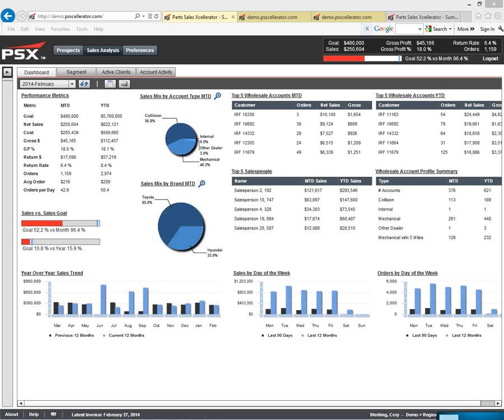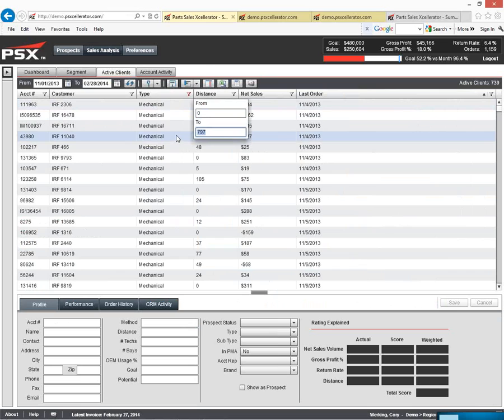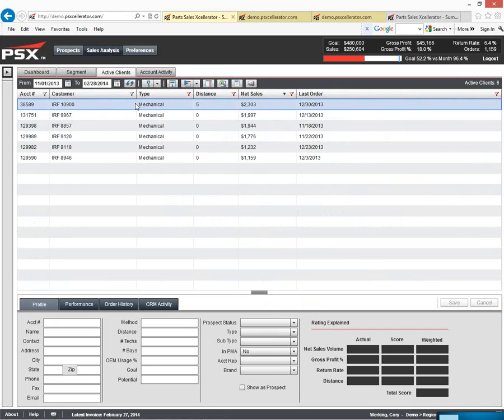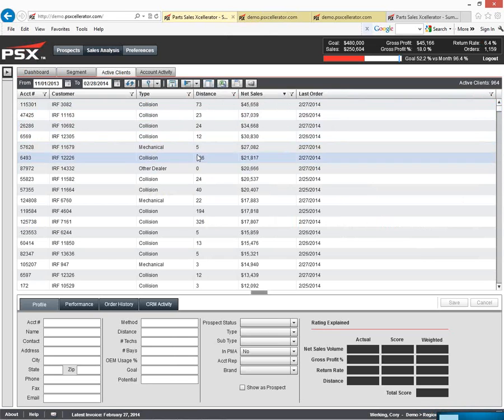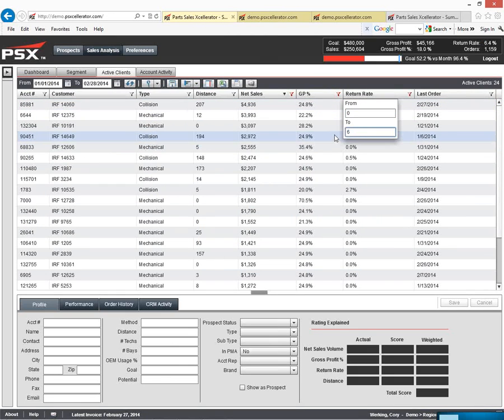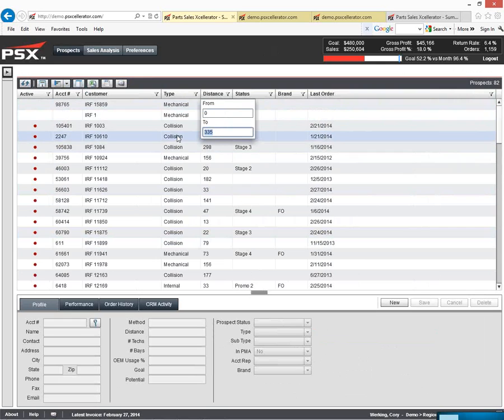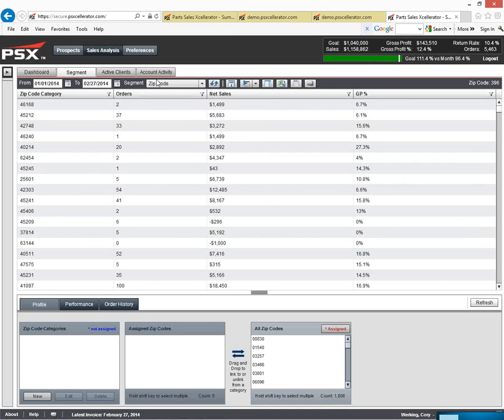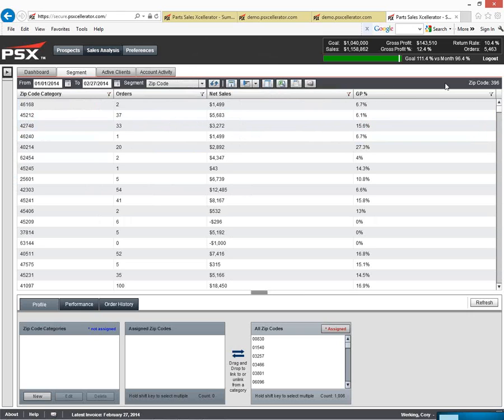PSX - Filtering & Sorting Copy